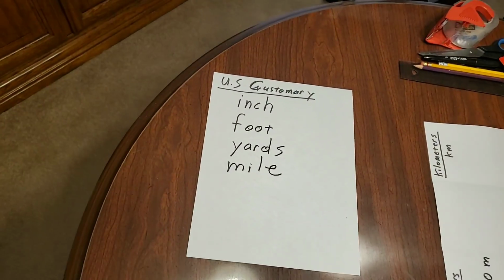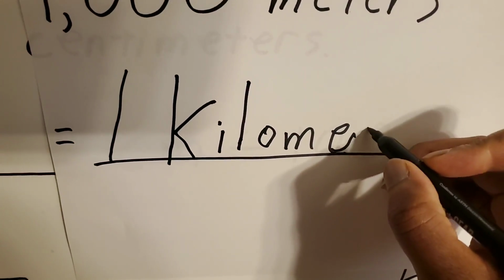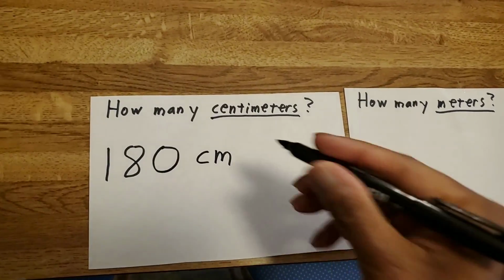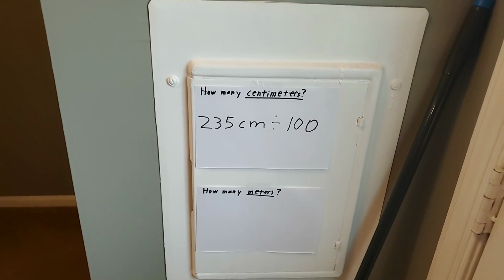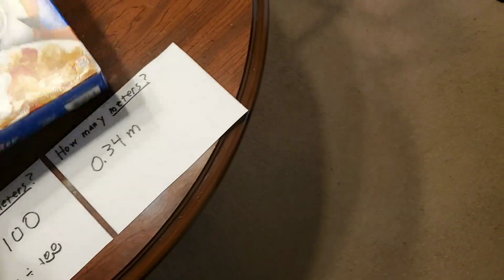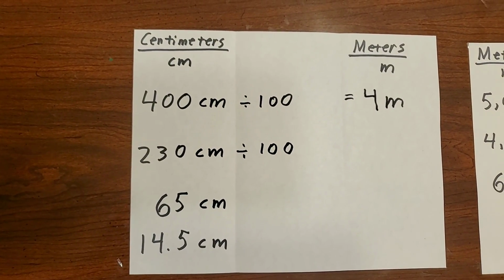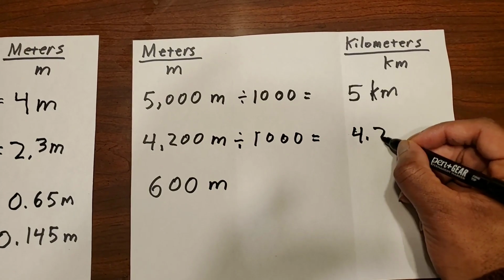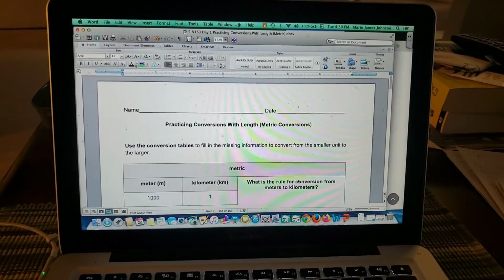Converting Smaller Units to Larger Units (Metric)